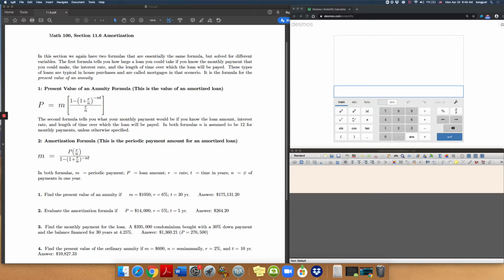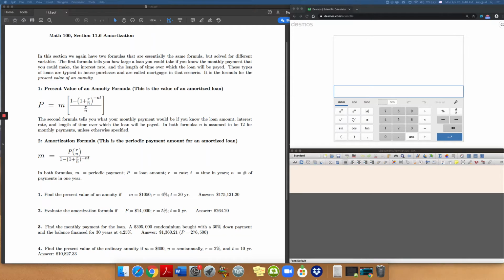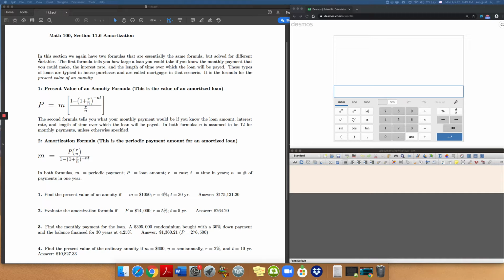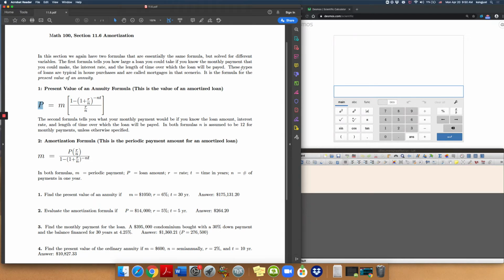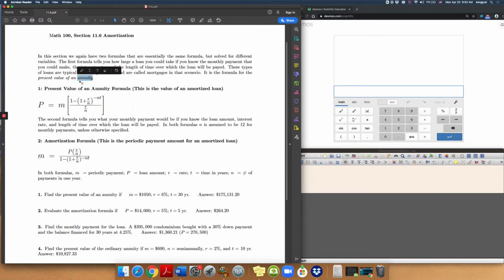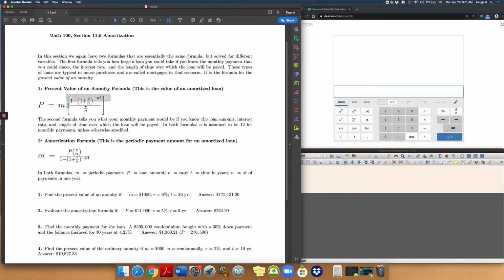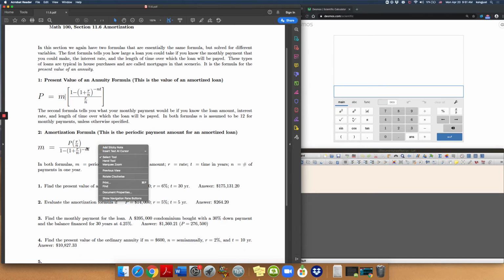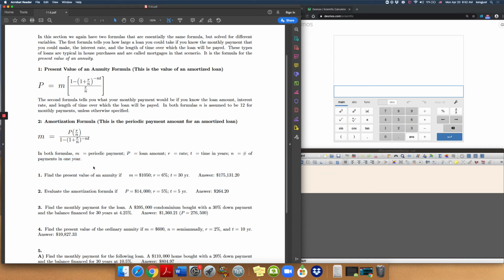10 (11.6) intro